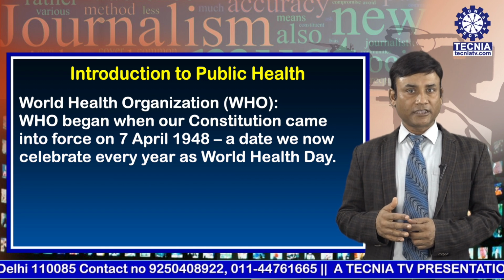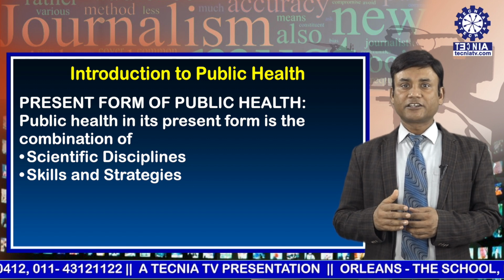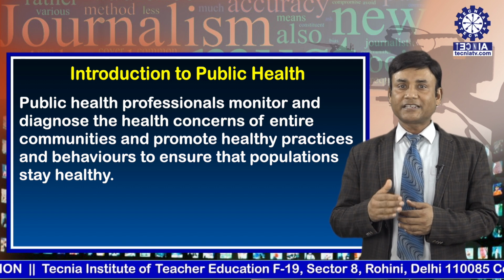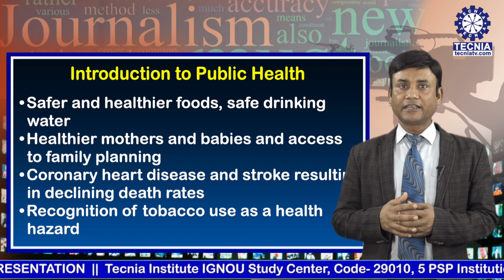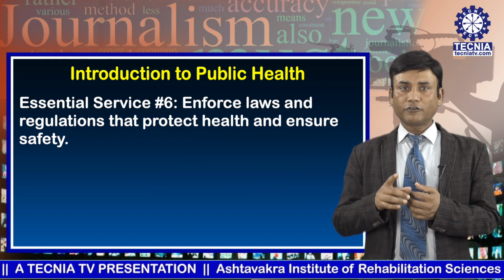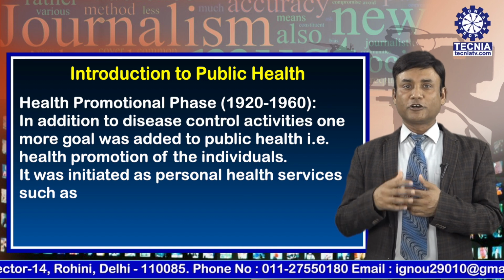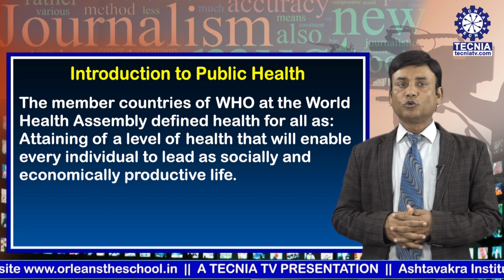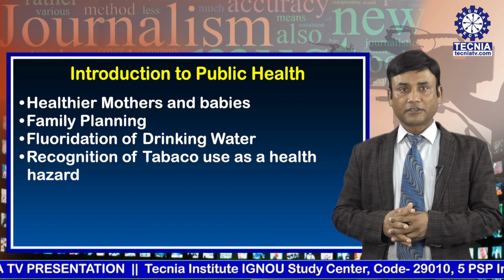Introduction to Public Health | BAJMC-108 | Health Communication| Dr. Gopal Thakur | Tecnia | TIAS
Welcome to the "Introduction to Public Health for Journalism and Mass Communication" video, designed for students pursuing the BA(JMC) course. This lecture covers the foundational concepts of public health and their relevance in health communication. Understanding public health principles is essential for journalism and mass communication students, as it equips them to report accurately and responsibly on health-related issues.